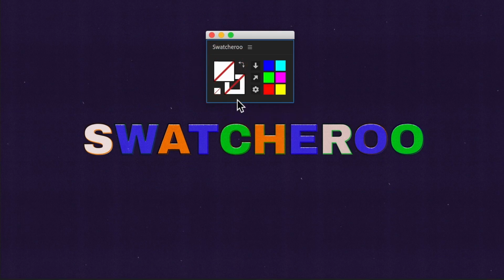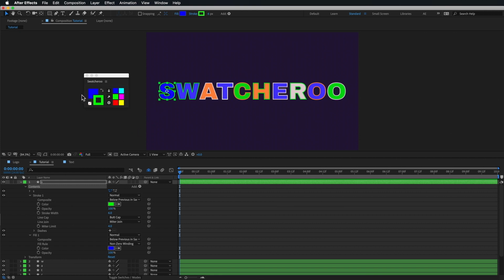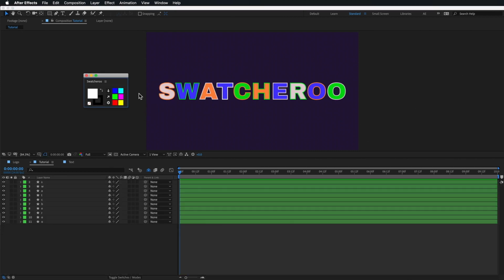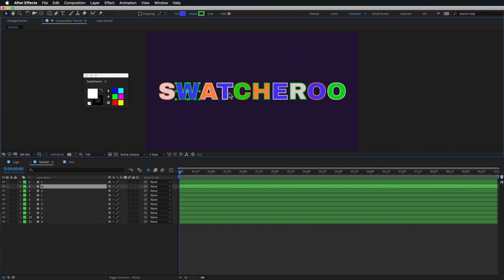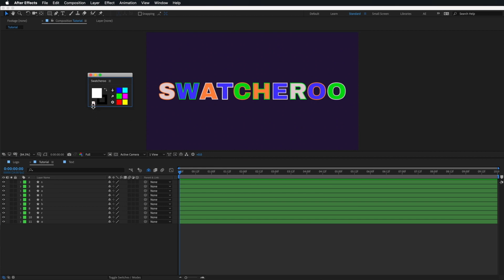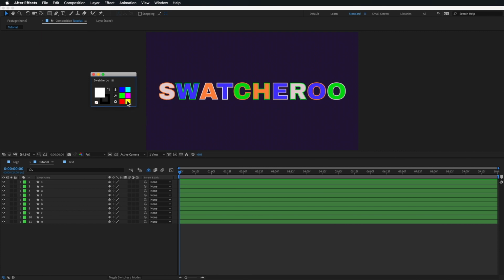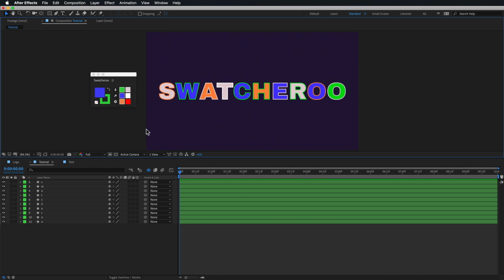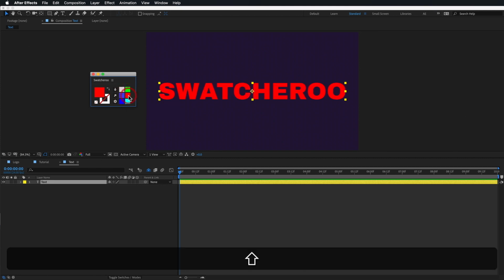Swatcheroo Tutorial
Swatcheroo is your handy dandy swatch pal. That's, uh, short for 'palette.'